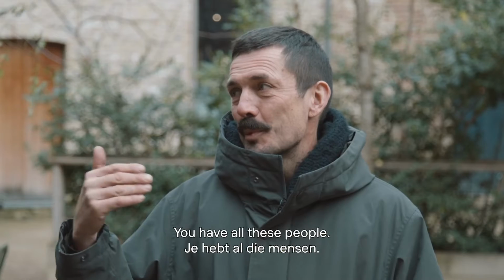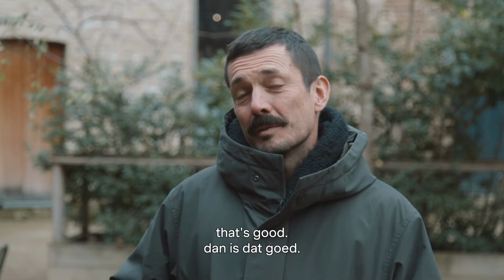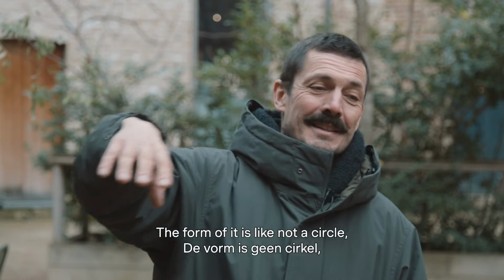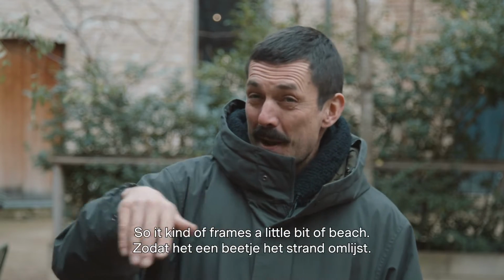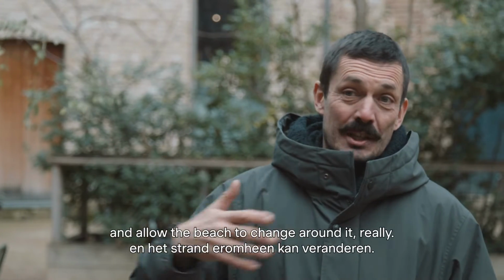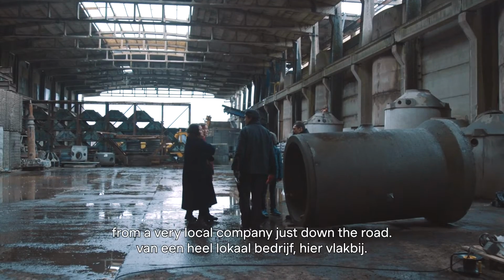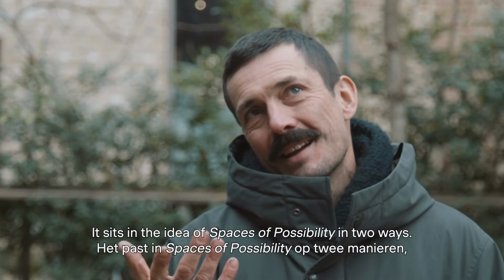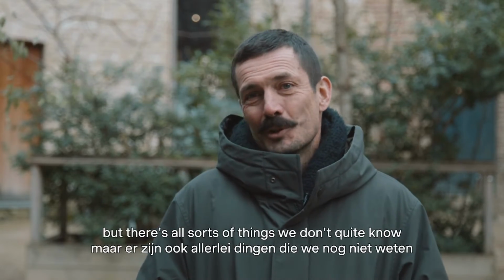Star of the Sea – Ivan Morison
Conceived specifically for the beach of Zeebrugge, Star of the Sea attracts attention from afar with its voluminous, concrete structure and curious chimneys. With its cylindrical tubes, triangular inspection chambers and modular parts, the work echoes architectural structures typical of the
coast: a bunker, a pavilion or even a sandcastle. Star of the Sea opens
possibilities for subtle and spontaneous connections. It invites passers-by to enter, to explore and appropriate its different spaces.
Inside, one may experience interplays of light and shadow and sense specific sounds and smells. The varied landscape of Zeebrugge can be viewed through the openings. The work will gradually transform through its constant interaction with the elements while on display in Zeebrugge. The concrete temple – surrounded by sand – reflects time and impermanence. Star of the Sea as a barometer for change.

Made for "Bruges Triennial 2024: Spaces of Possibility"
In co-production with Beaufort24

Ontworpen voor het strand van Zeebrugge trekt Star of the Sea met haar omvangrijke, betonnen structuur en opmerkelijke schoorstenen al van ver de aandacht.
Dit werk, met haar cilindrische buizen, driehoekige inspectiekamers en inwisselbare onderdelen, doet denken aan architecturale structuren typisch voor de kust: een bunker, een paviljoen of een zandkasteel.
Binnenin ervaar je de wisselwerking tussen licht en schaduw en word je specifieke geluiden en geuren gewaar. Door de openingen zie je het gevarieerde landschap van Zeebrugge.
Ivan Morison nodigt voorbijgangers uit om Star of the Sea binnen te gaan, de
verschillende ruimtes te ontdekken, te beleven en over te nemen.
Het werk zal gaandeweg transformeren door de constante interactie met de
natuurelementen tijdens de maanden dat het in Zeebrugge te zien is. De betonnen tempel – omgeven door zand – weerspiegelt tijd en vergankelijkheid. Star of the Sea als barometer voor verandering.

Gemaakt voor 'Triënnale Brugge 2024: Spaces of Possibility'
In coproductie met Beaufort24